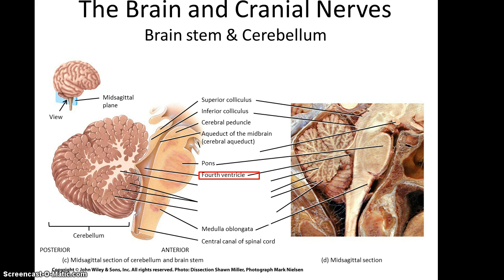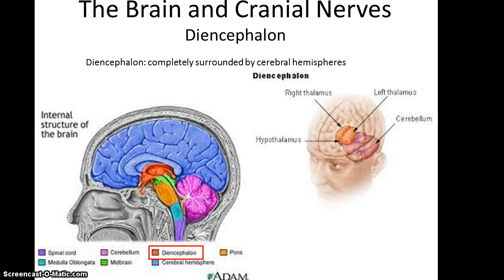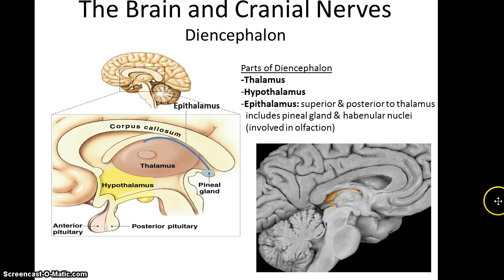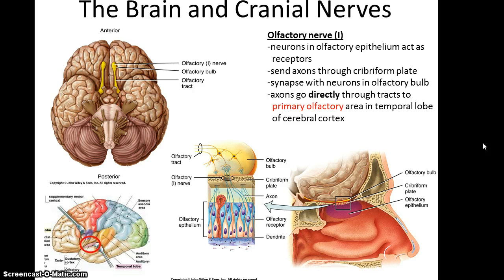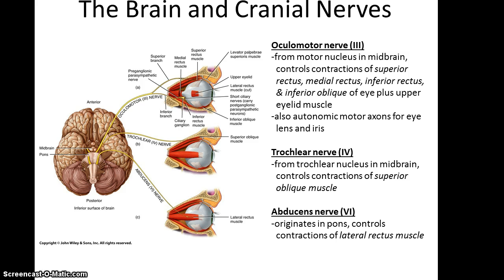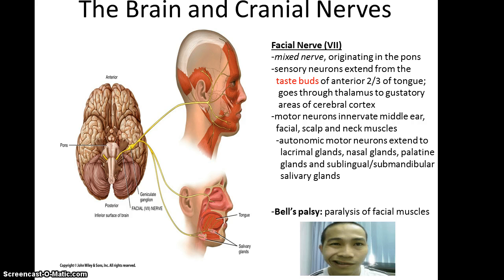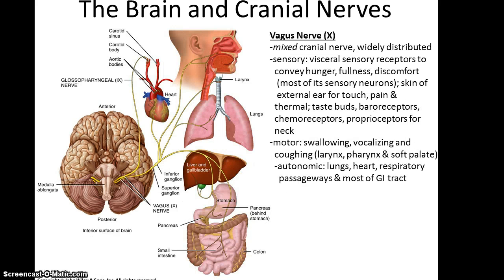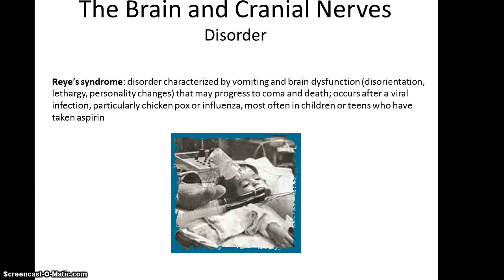Anatomy 32 Lecture, Chapter 18 part 3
This is the third of three videos covering Mr. Majewski's lecture on Chapter 18 for the Human Anatomy class at El Camino College.